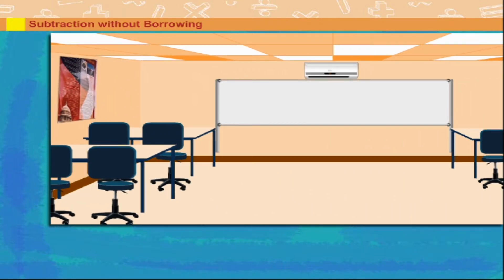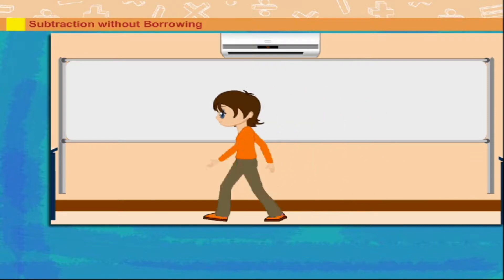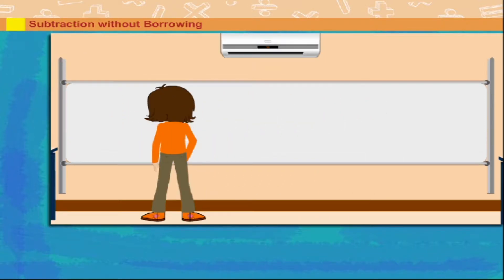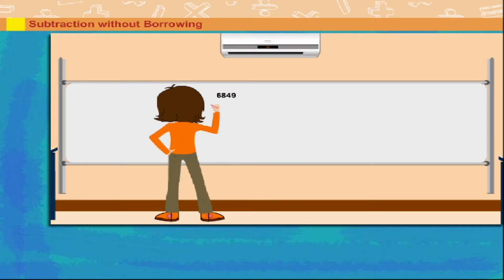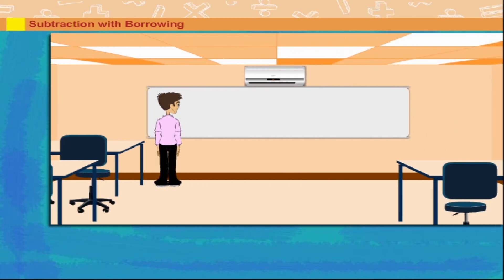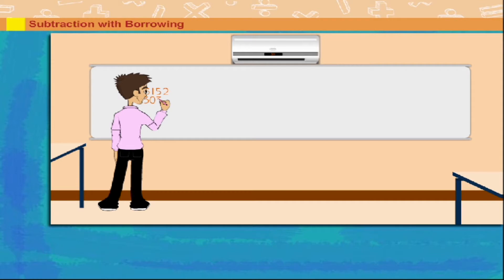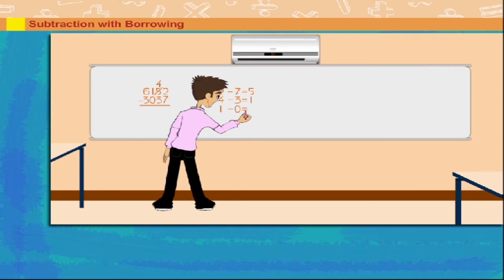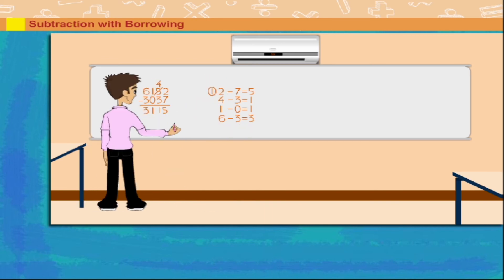Maths class-3 | Subtraction for kids | Kriti Educational Videos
The video from Kriti Educational Videos explains the concept subtraction. This video explains about subtraction the four digit numbers. This is done by using good examples.

Contents of video:
1. Subtraction of 3-digit numbers without borrowing
2. Subtraction of 3-digit numbers with borrowing